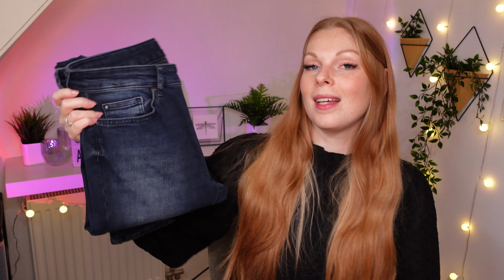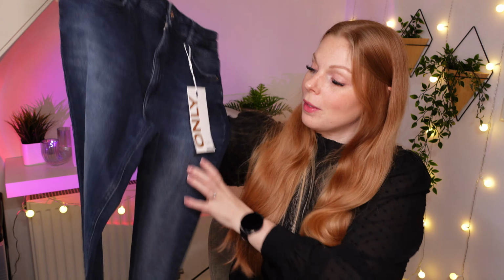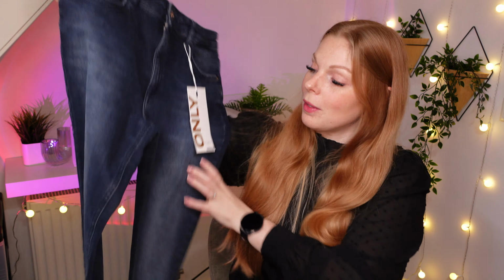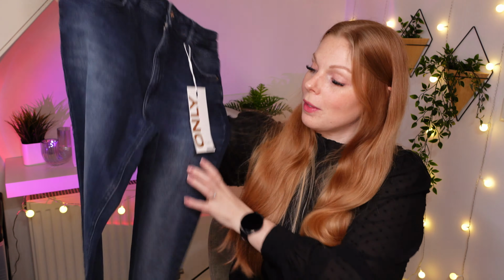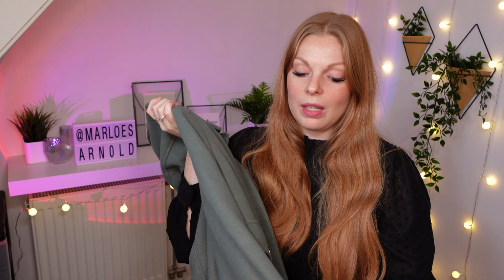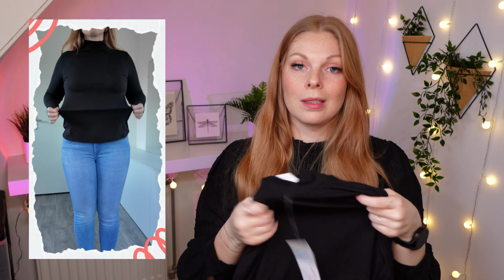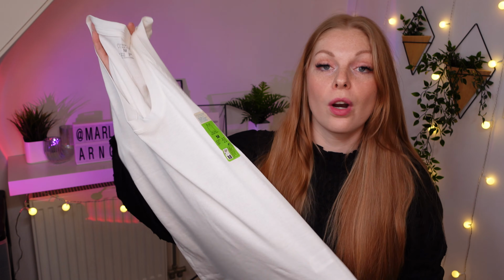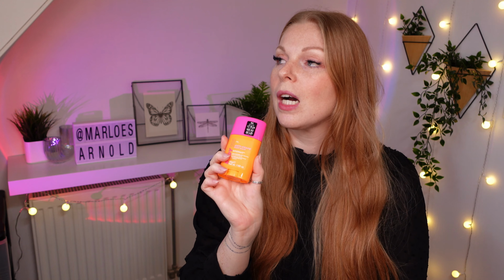Try On Haul 2024 | Primark, Only & Skechers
Try on haul from my recent shopping trip, jeans from only, skechers shoes and some finds from Primark.

Hey everyone!

Welcome to my Try On Haul 2024 featuring the latest fashion finds from Primark, Only, and Skechers! In this video, I will be showcasing a variety of trendy outfits and stylish footwear perfect for the upcoming season. Sit back, relax, and get ready to be inspired by the latest fashion trends for 2024.